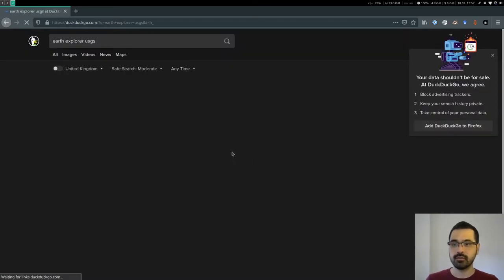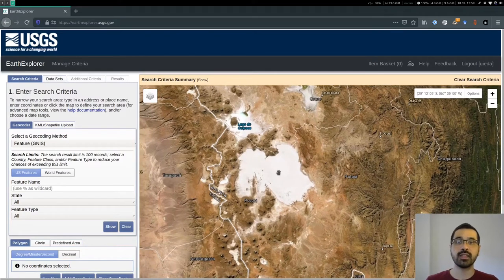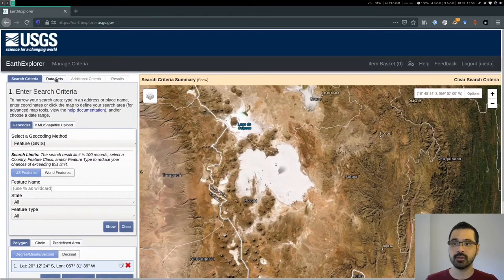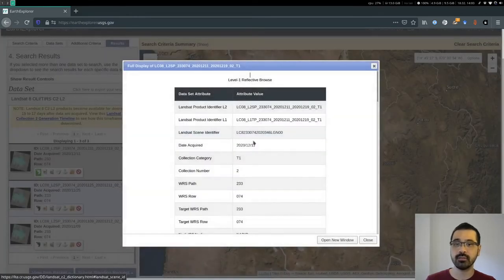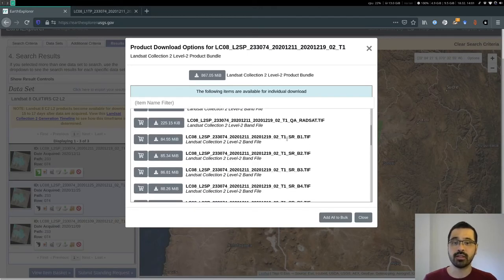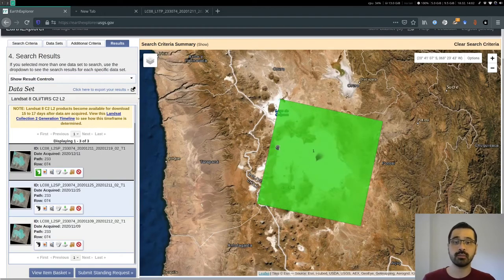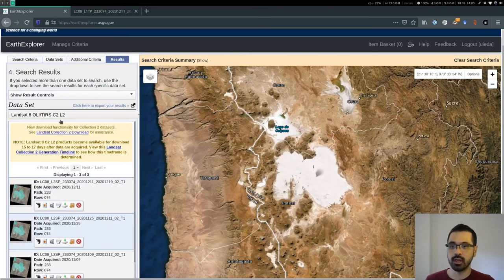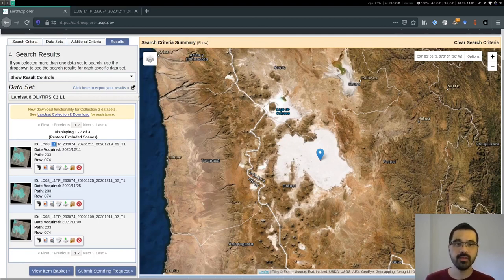Downloading Landsat 8 images from USGS EarthExplorer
Quick video tutorial on how to download individual scenes from the Landsat 8 optical remote sensing satellite using the USGS EarthExplorer portal.